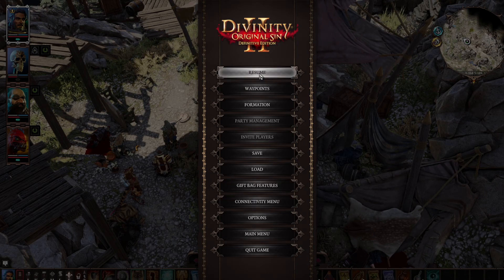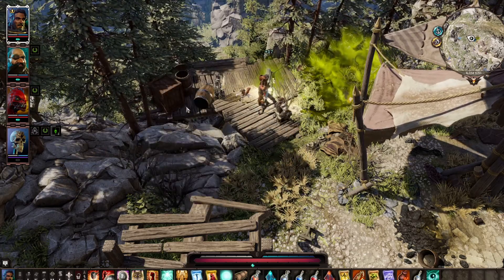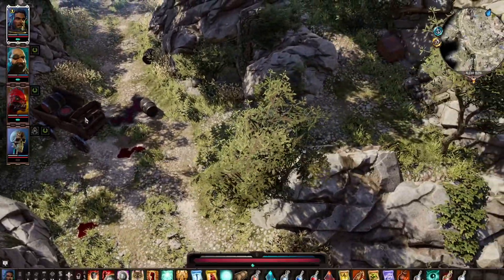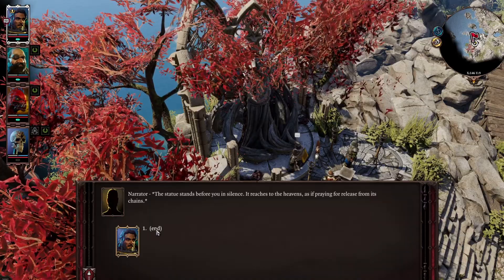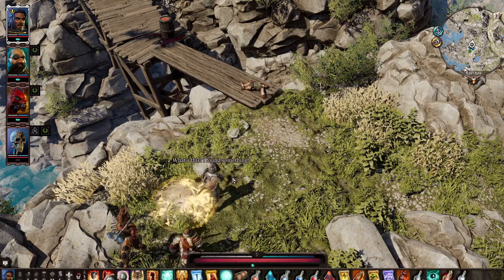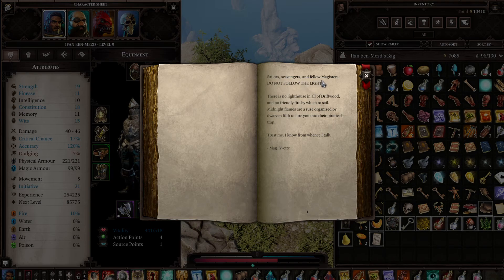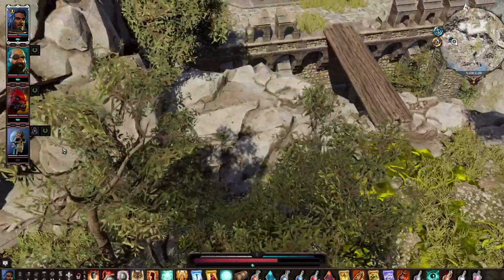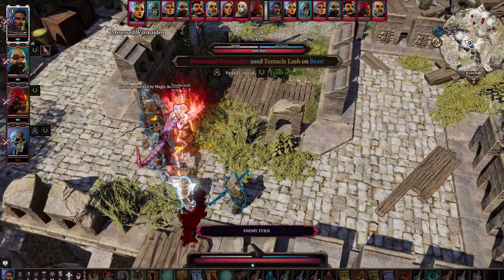lets play divinity original sin 2 pt.37